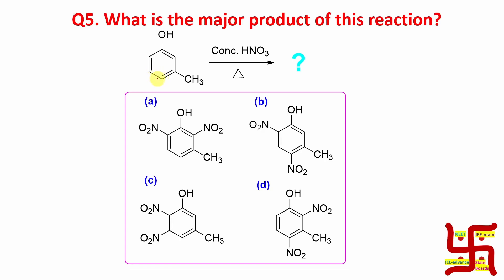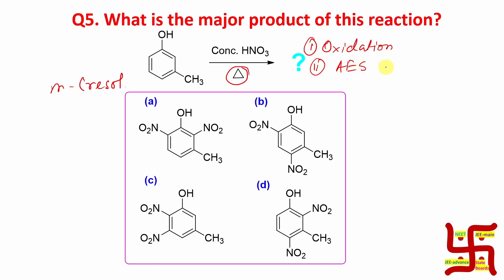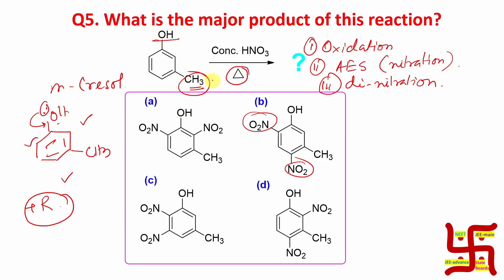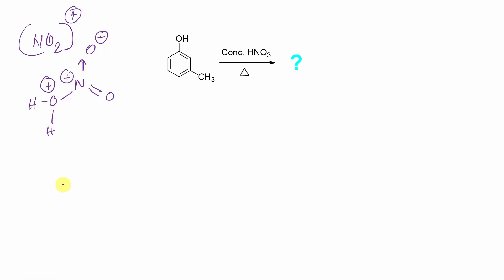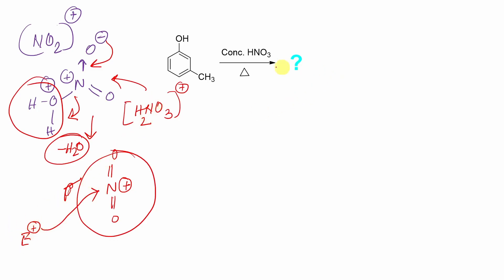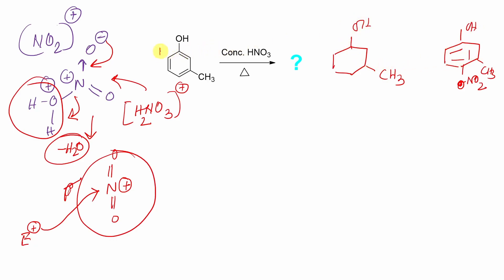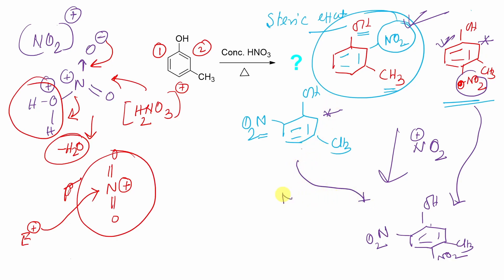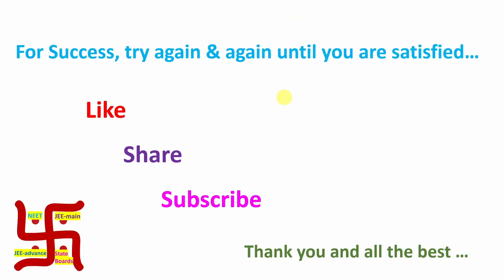MCQ-36: About Nitration of m-Cresol by Dr. Tanmoy Biswas (Ph.D) For IIT-JEE, NEET, BSMS etc.